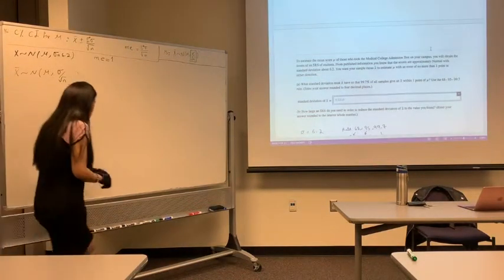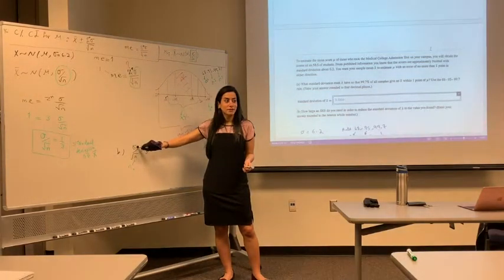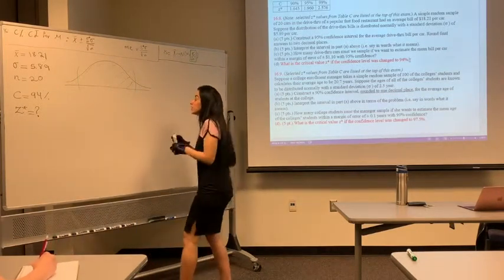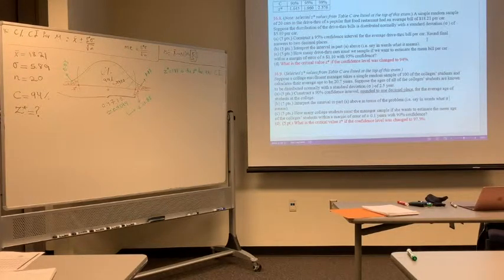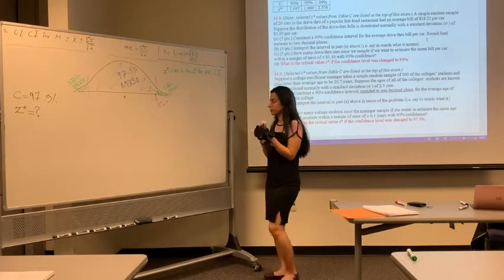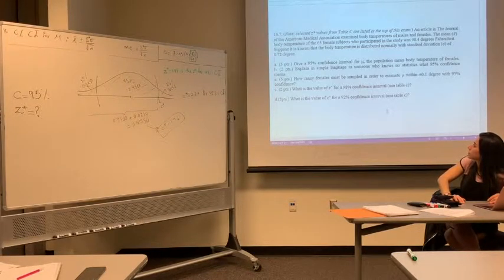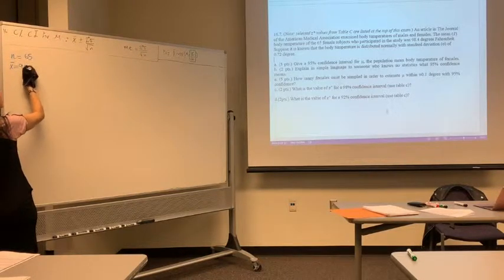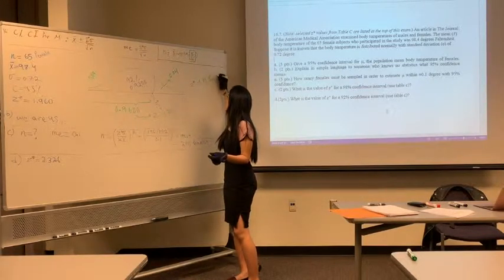Lec22-Stat: Confidence interval and finding z* value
April/22/2019:
Chapter 16:
Confidence interval and finding z* value